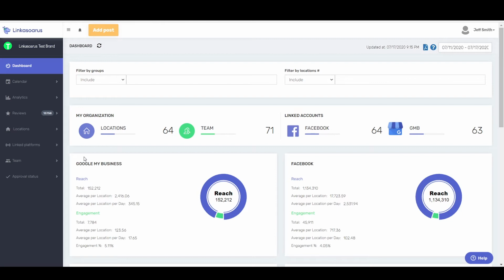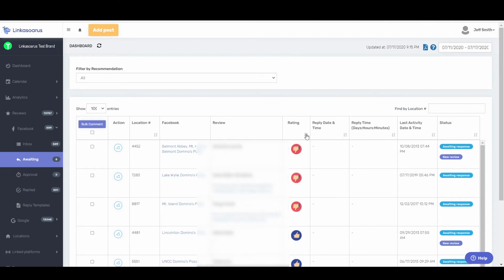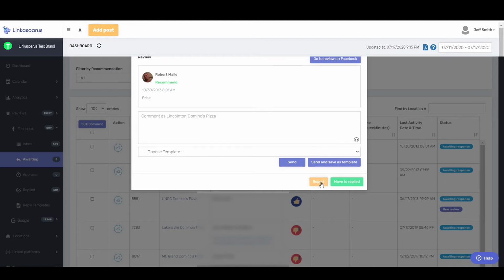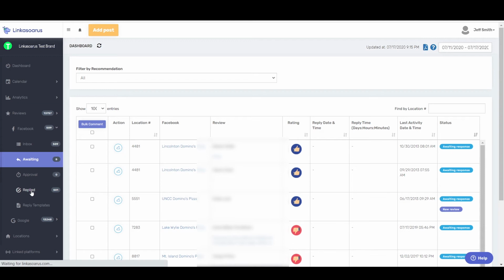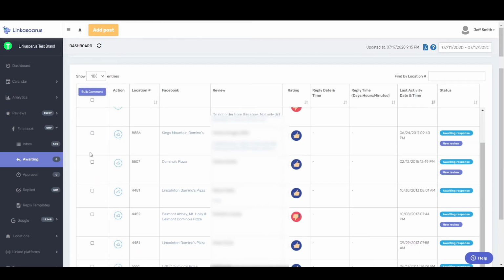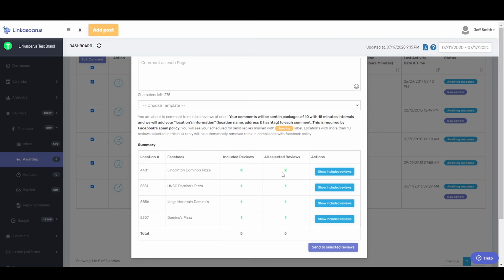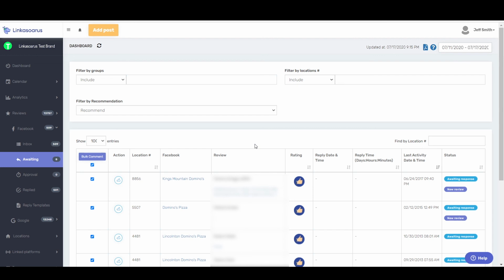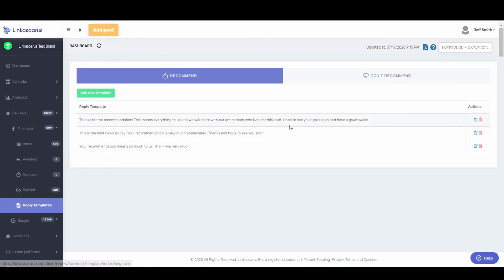[Official training] Facebook reviews